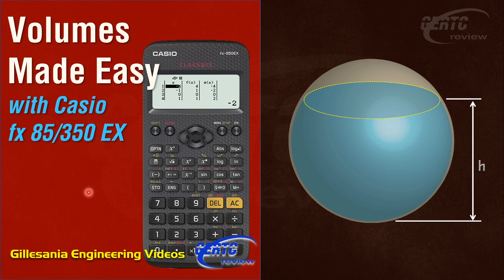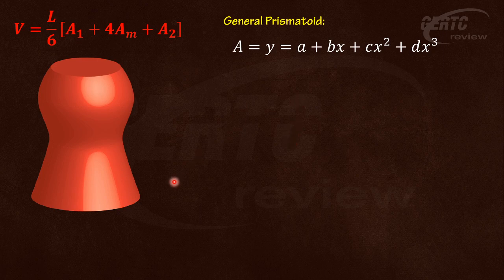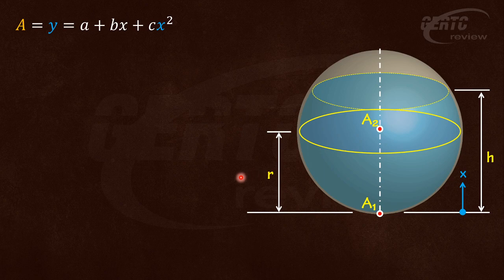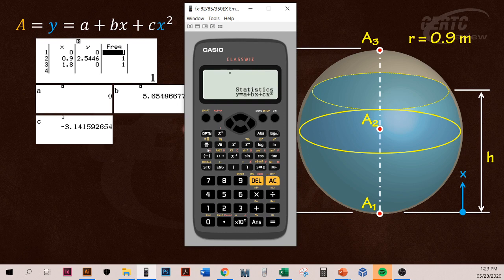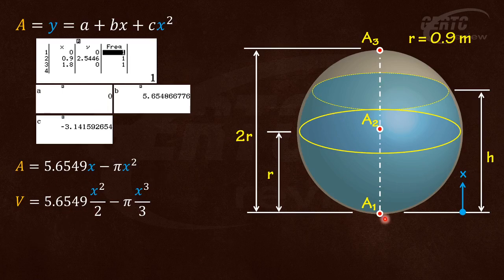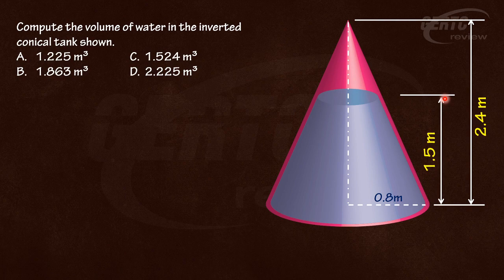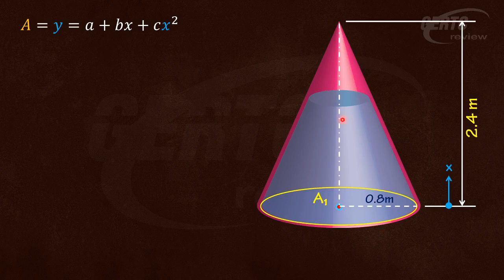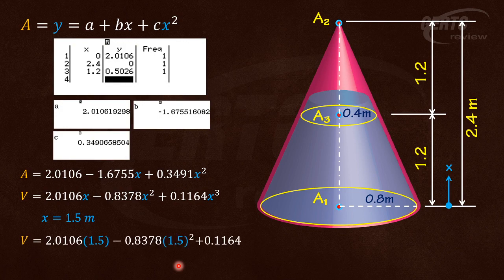Volumes Made EASY with Casio fx85/350 EX (Geometry)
CONCEPT IN THIS VIDEO
How do you calculate for volume using the Casio fx85/350 EX?
Prismoidal formula and parabolic function are also discussed!